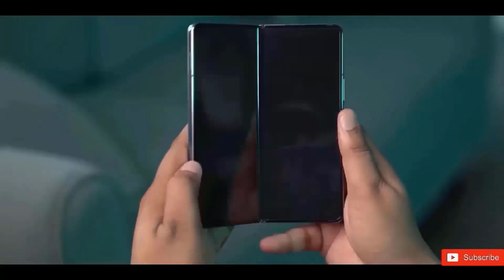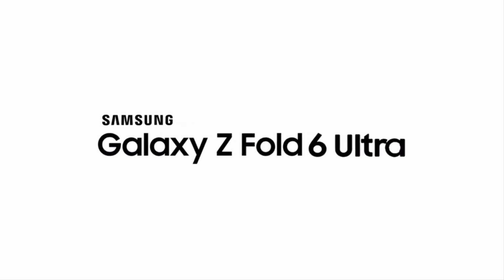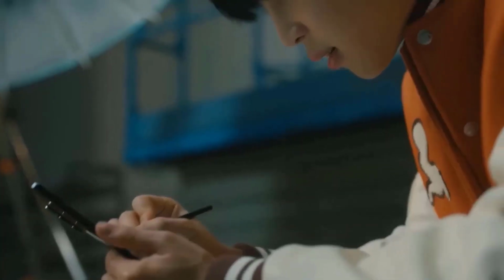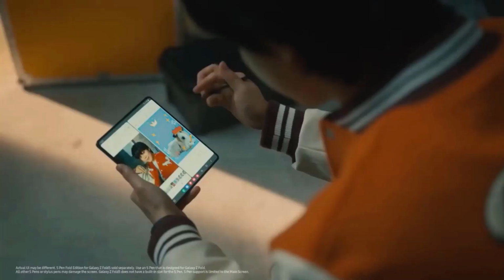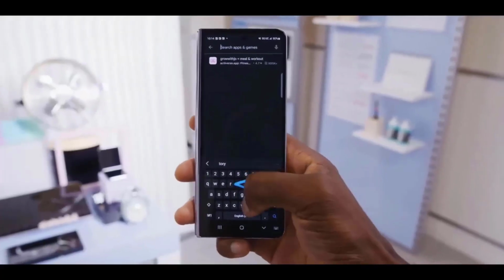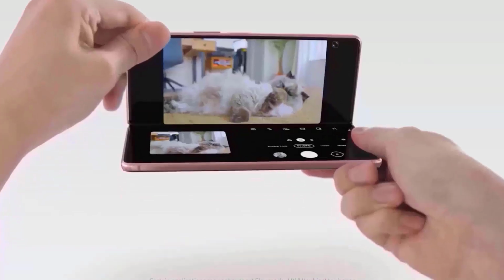Samsung Galaxy Z Fold 6 - SURPRISE SURPRISE